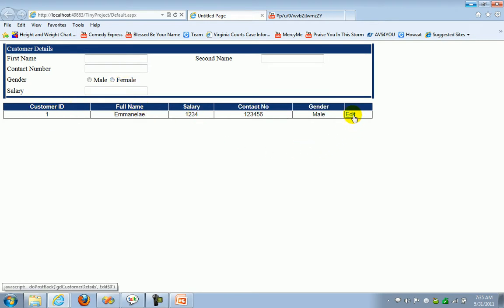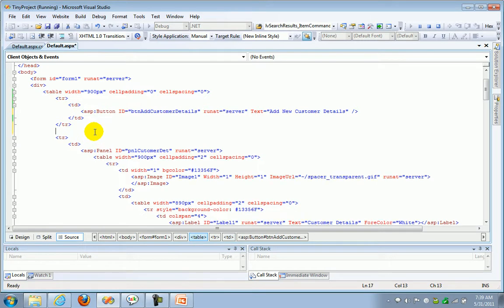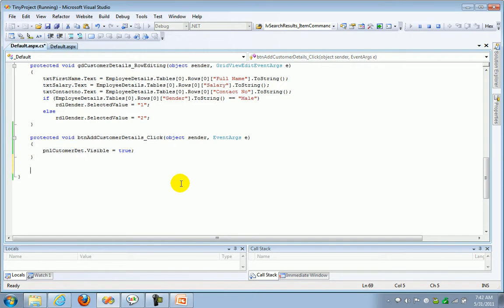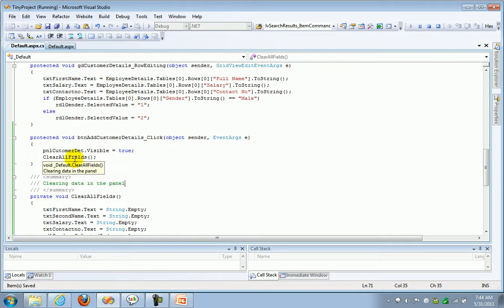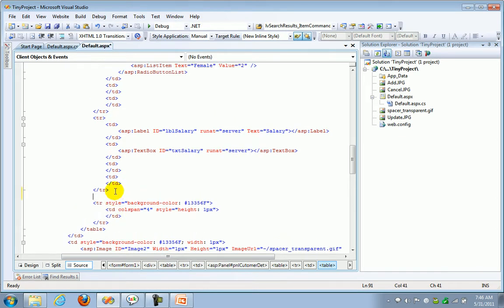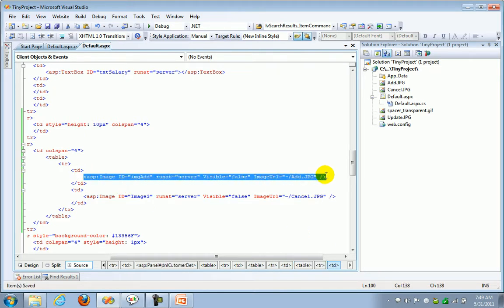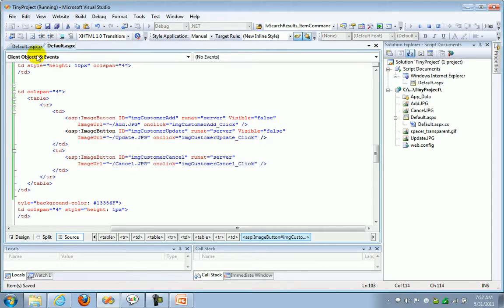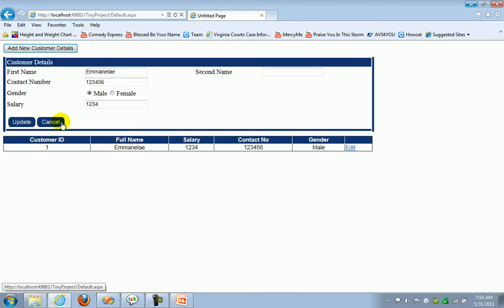Mini ProjectViewState, GridView, Panel, Property, Few Controls Part 4